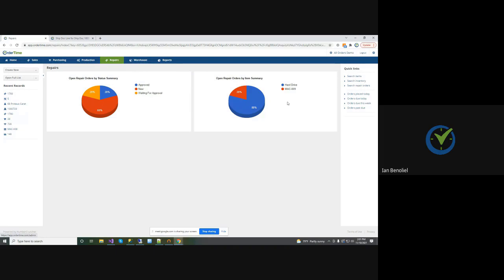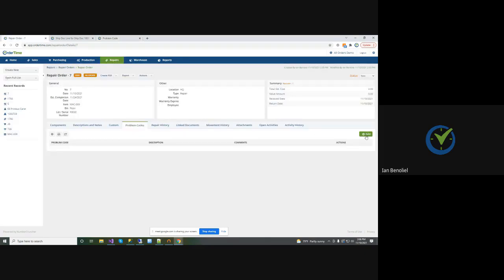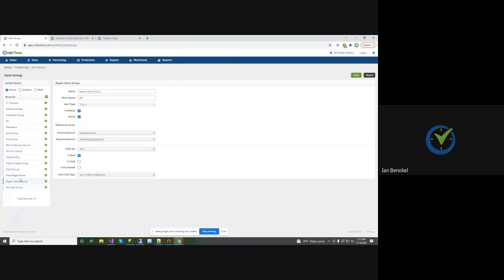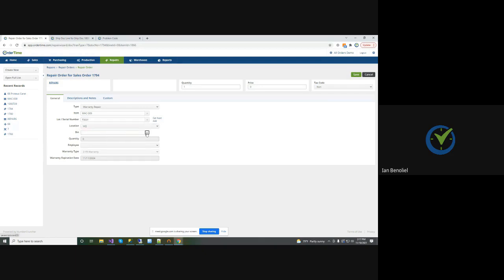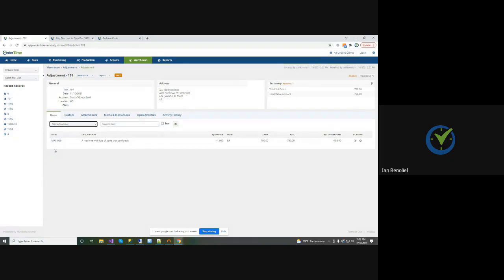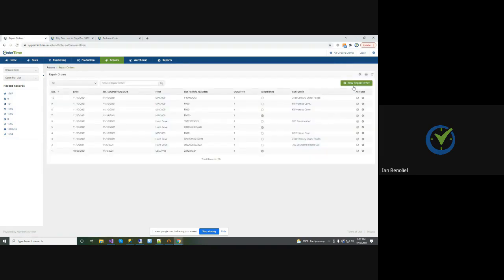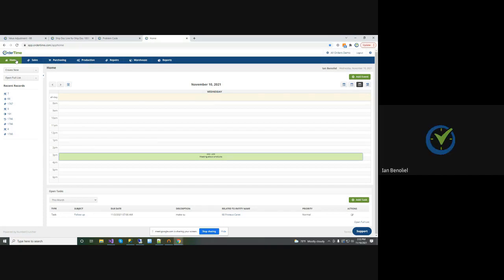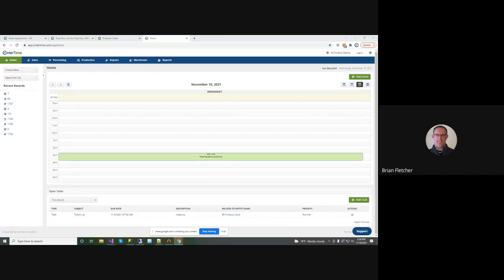Webinar - Repair Orders + Q&A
Here is our latest webinar from 11/10/2021 about Repair Orders. A new feature added to Order Time Inventory in 1.0.31